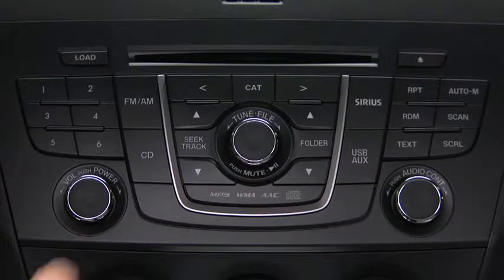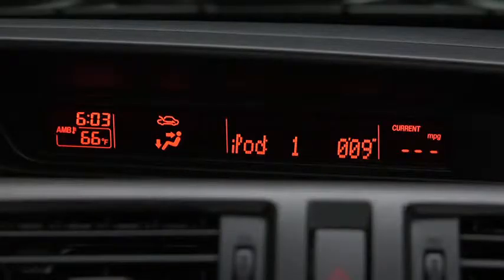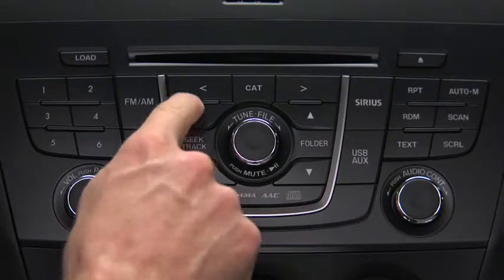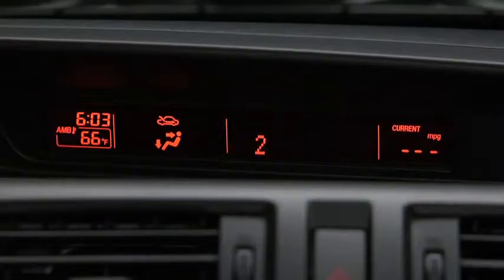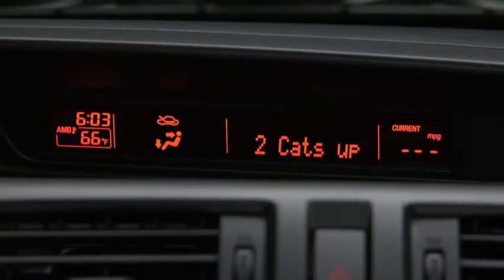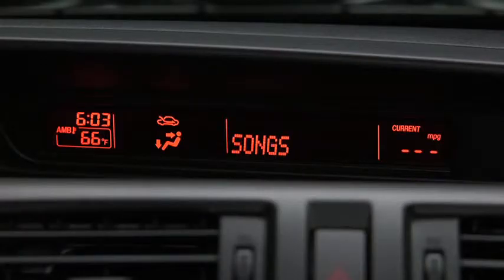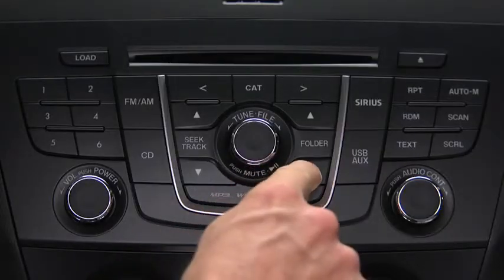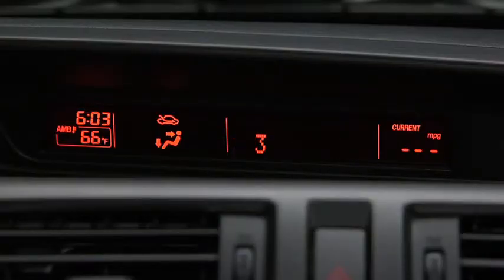2013 Mazda5 — Auxiliary Audio USB Input Mazda USA